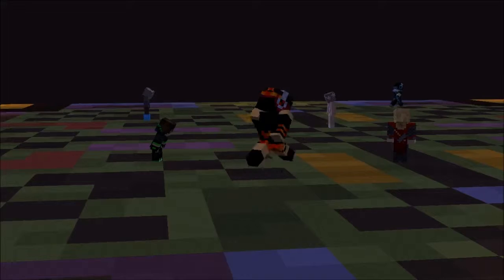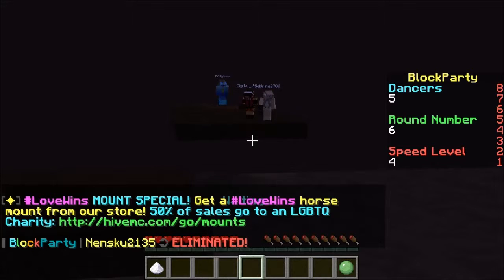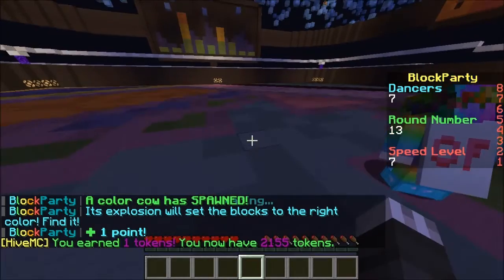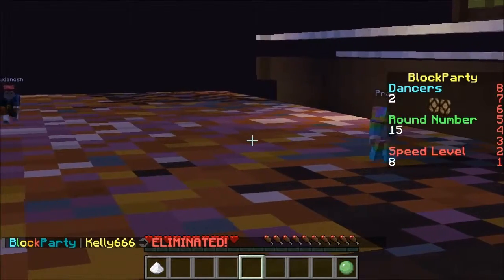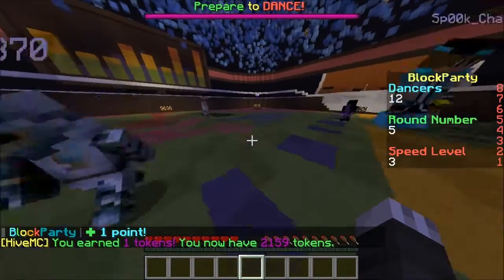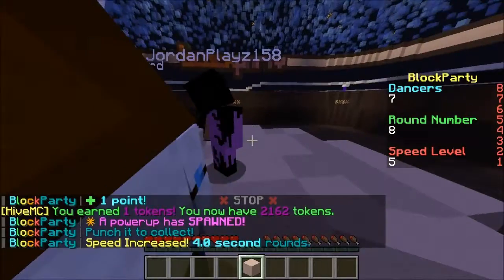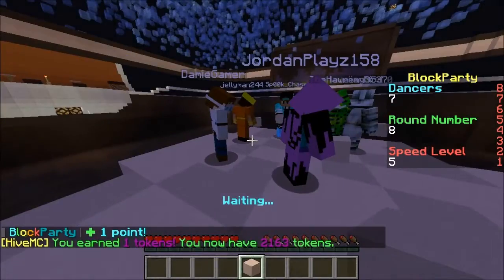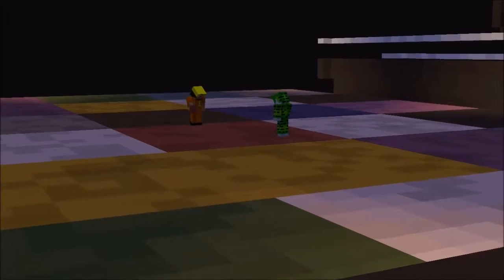Minecraft Block Party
Hello everybody and welcome back to another video!